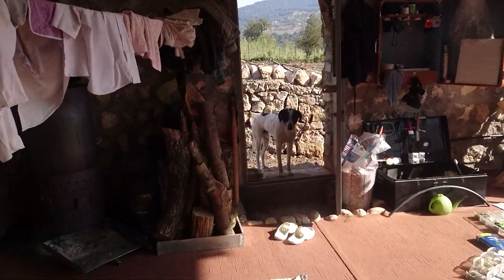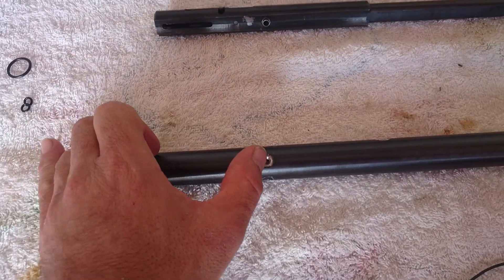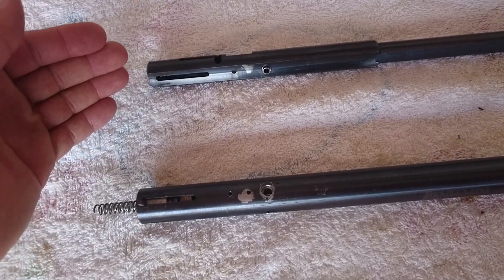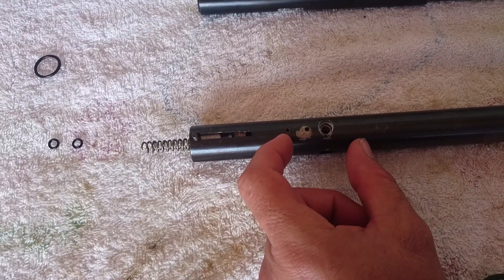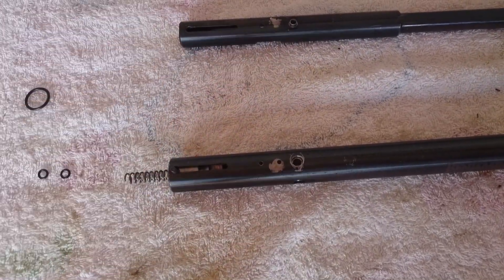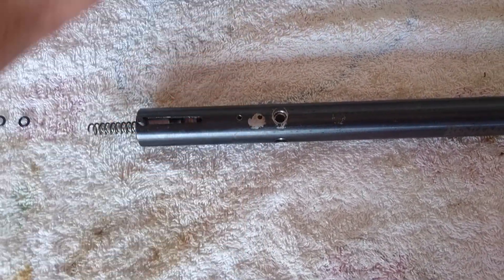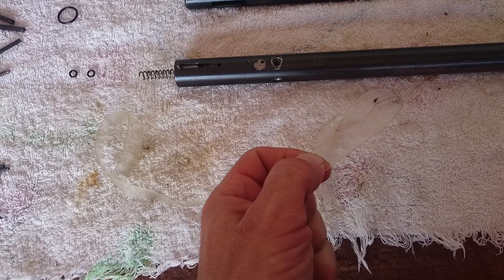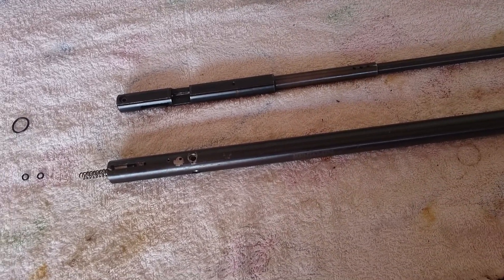Day2135 DiscoDisassemble(37) 22Oct2017